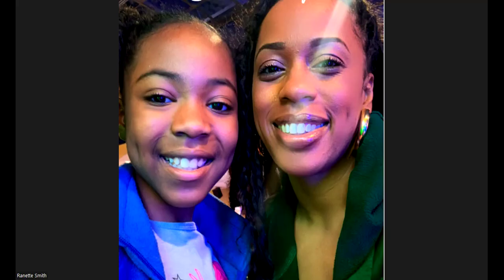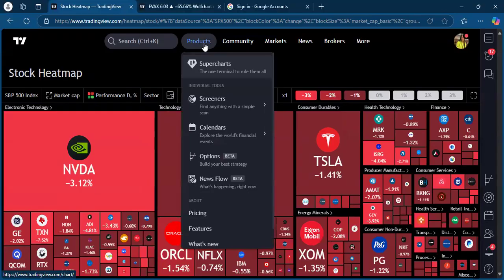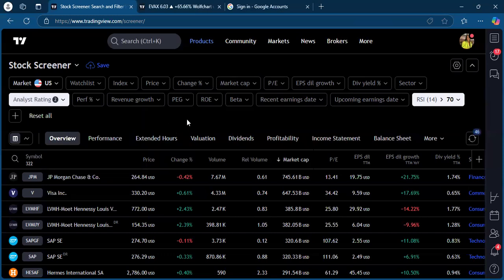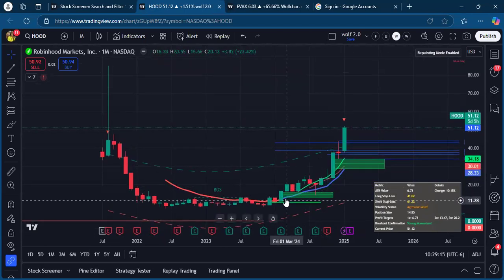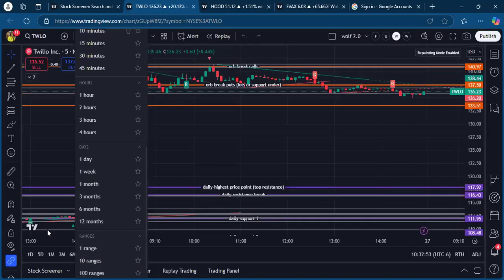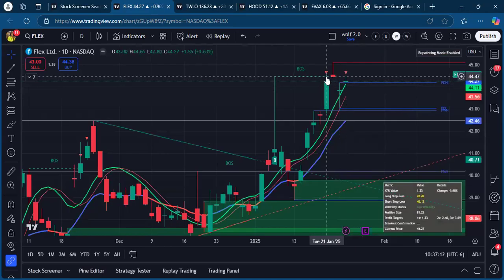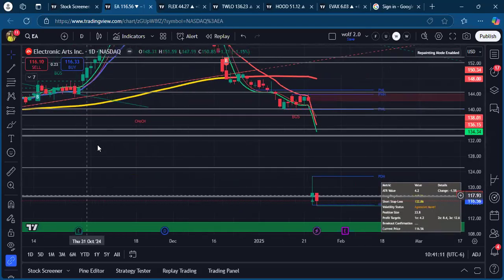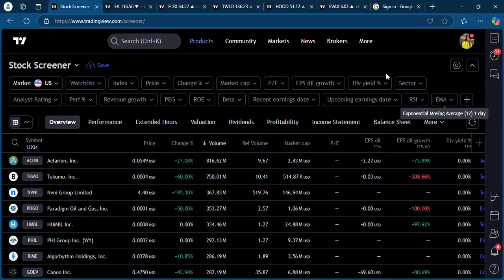How I use my Trading View Screener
In this video, I will show you an example of a screener I enjoy using to find potential stocks on a breakout.